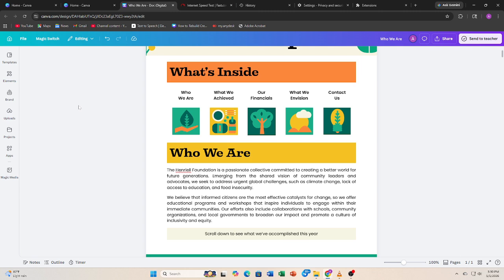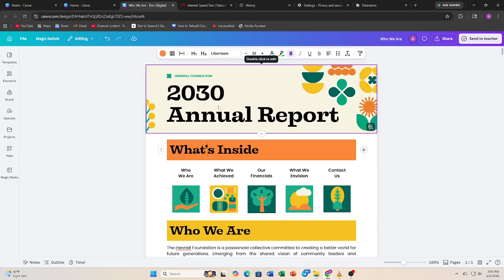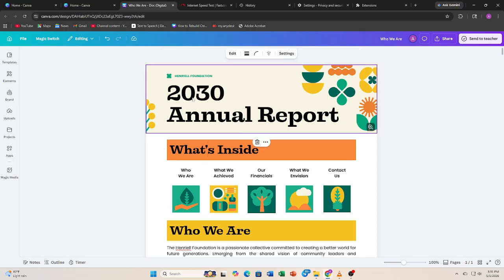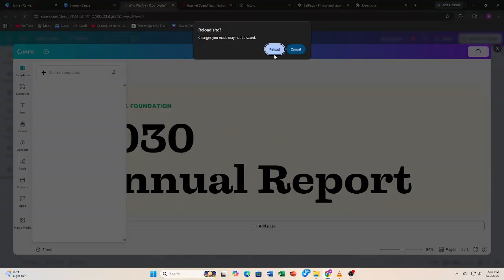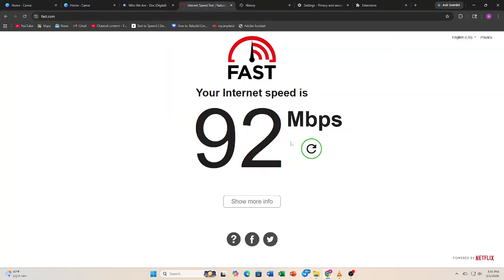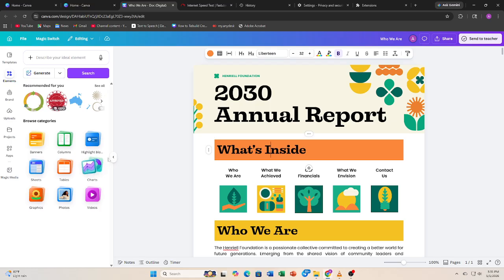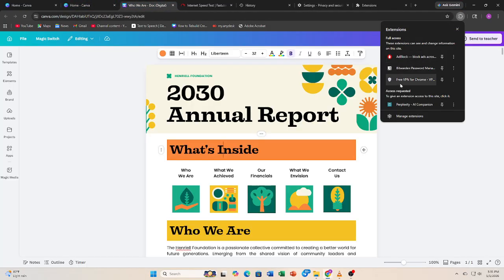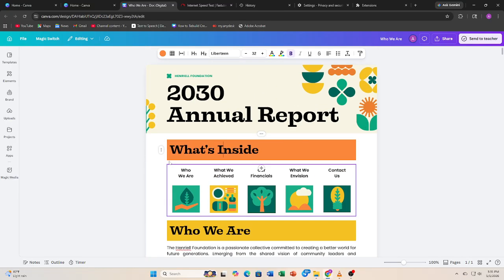How To Fix Canva Docs Text Not Editing Issue Full Guide 2026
In this full 2026 guide, you’ll learn how to fix Canva Docs text not editing issues so you can quickly update and modify your documents without errors.

Canva Docs inside Canva is easy to use, but sometimes users face problems where text cannot be edited, typing doesn’t work, or changes are not applied.

📌 What you’ll learn in this video:
Why Canva Docs text is not editable
How to fix editing issues step by step
How to check permissions and access settings
How to fix browser-related problems
How to resolve glitches and lag issues
Best ways to prevent editing problems in 2026

This guide is perfect for students, freelancers, designers, and professionals who use Canva Docs for writing and collaboration.